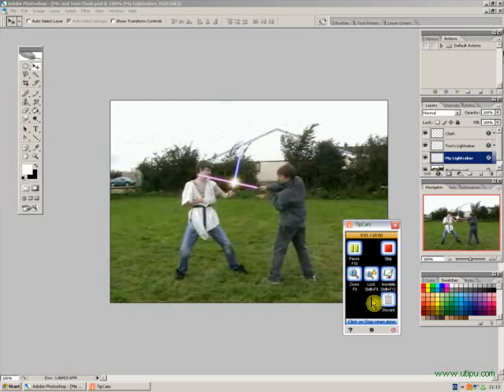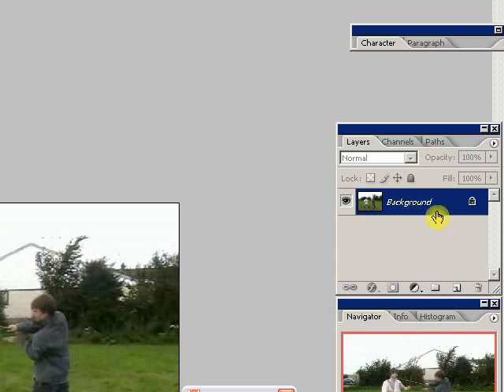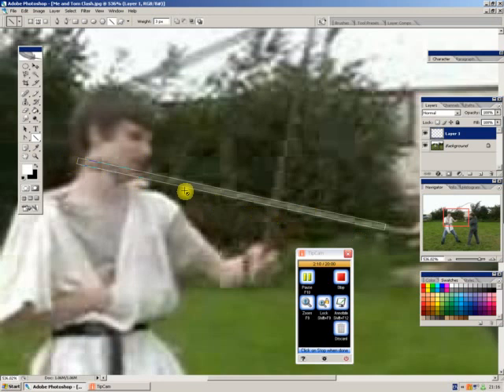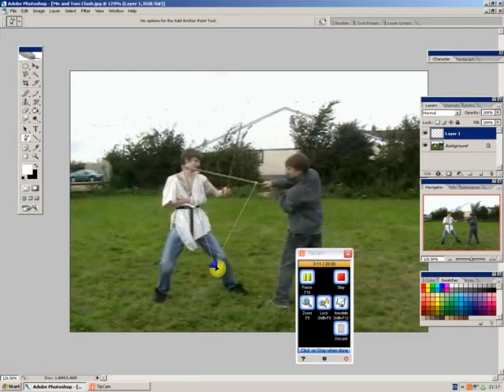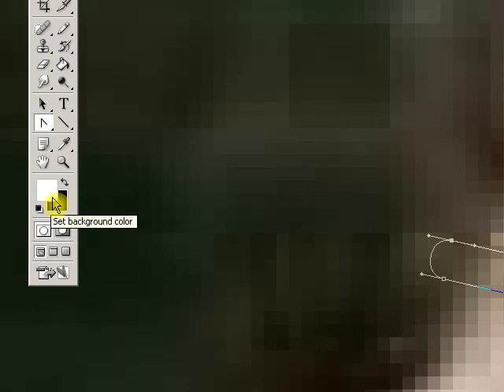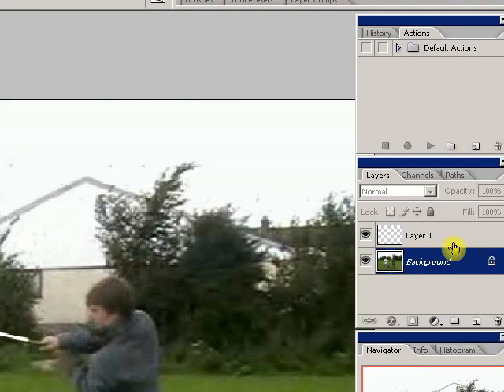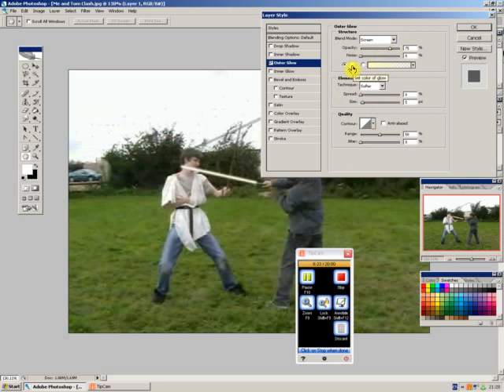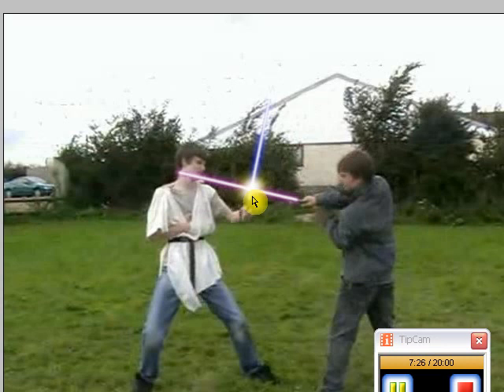Photoshop CS2 Lightsaber Tutorial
SIMPLE, EASY and QUICk! This tutorial I made myself and I think is very easy to use. I think others have been overcomplicated so I made this one myself. Like I said before, I think it is simple, easy and quick to use for your effects, hope you enjoy!